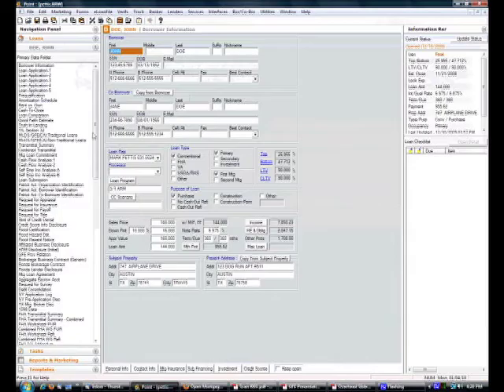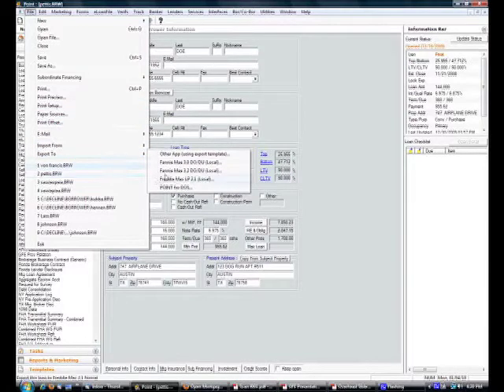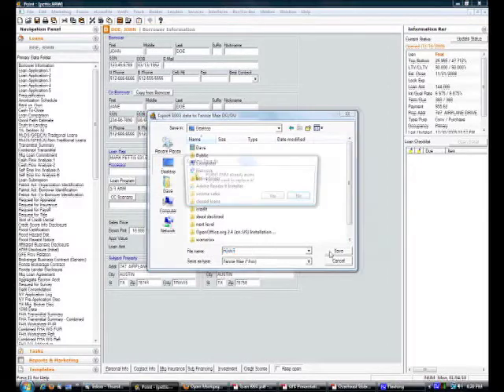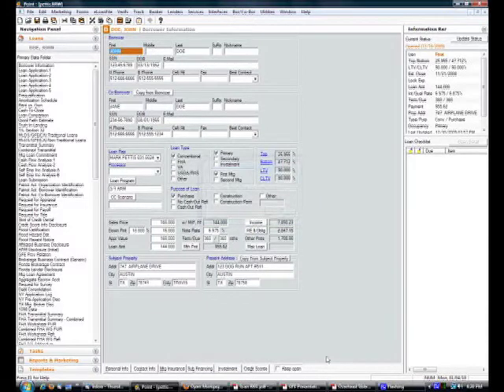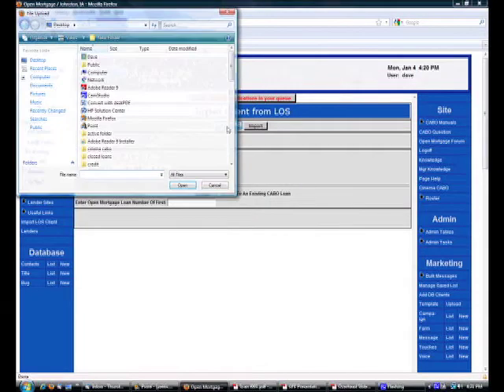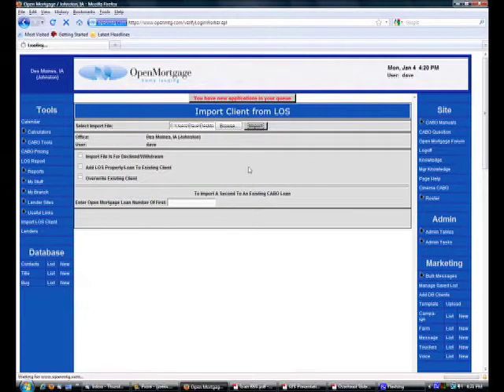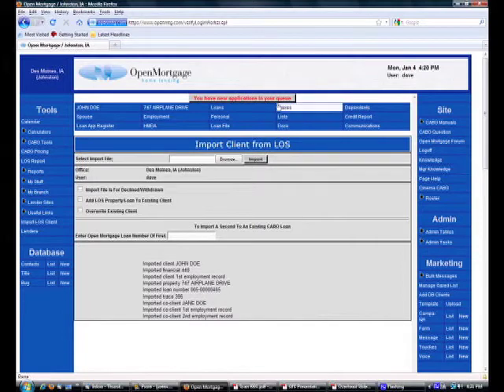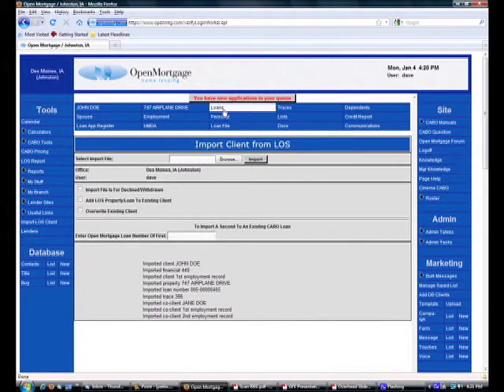Importing LOS client